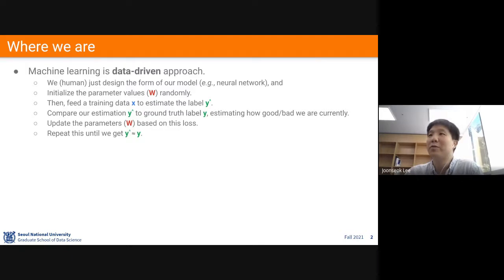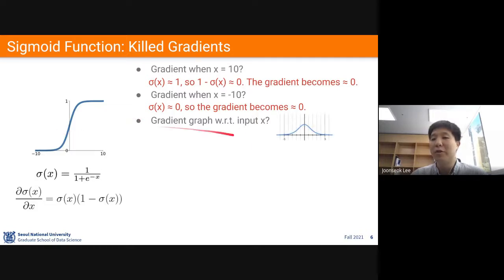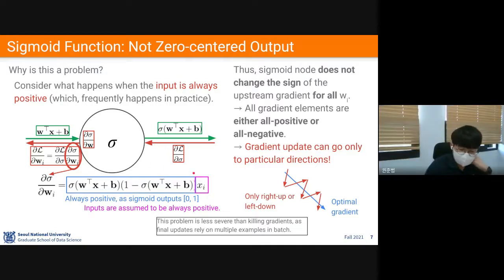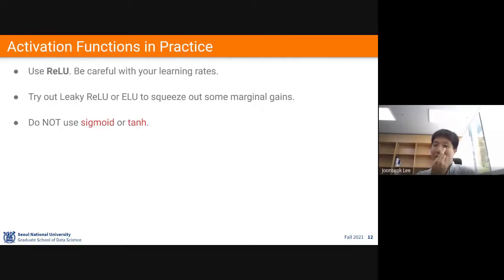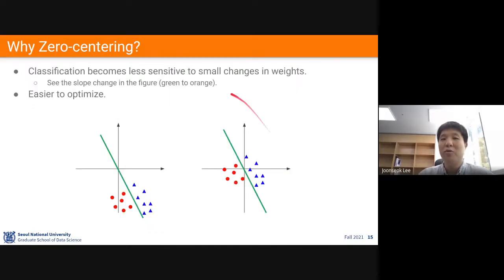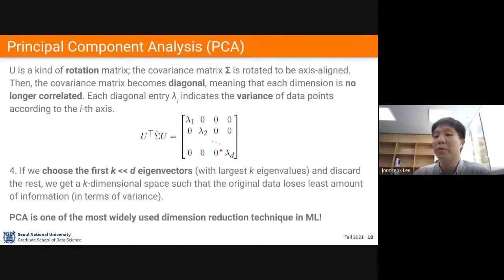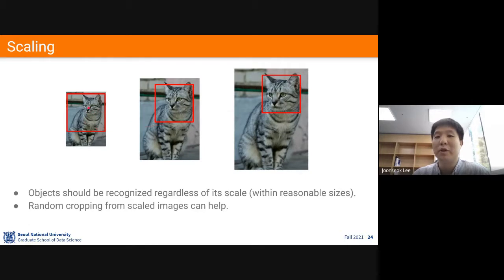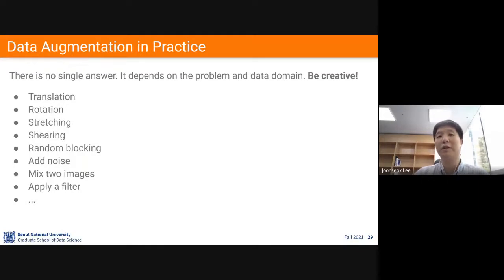Lecture 6-1. Training Neural Networks I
Lecture 6. Training Neural Networks I
2021 Fall